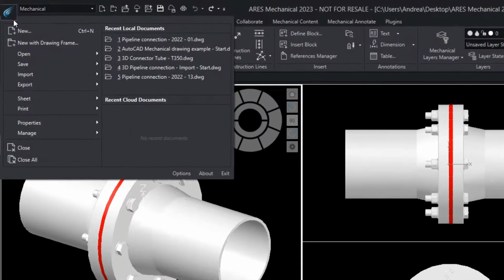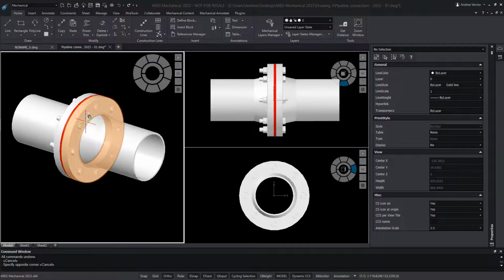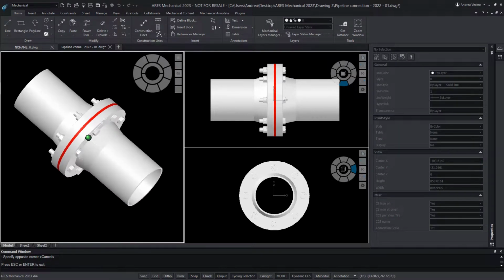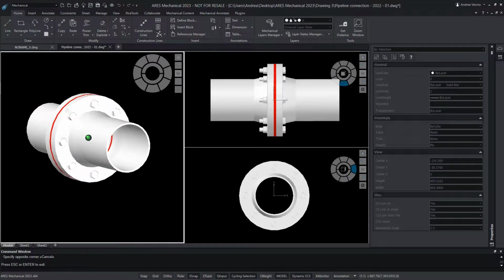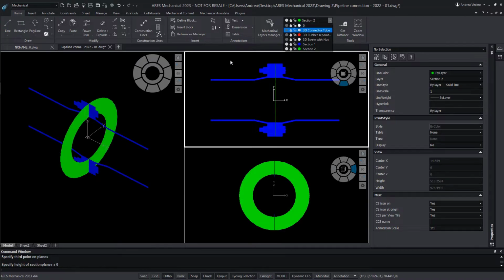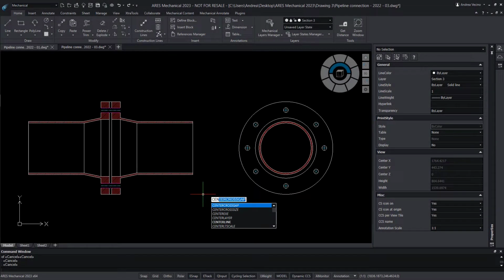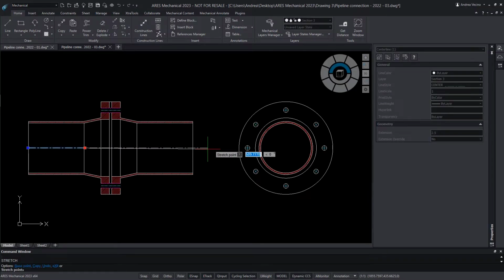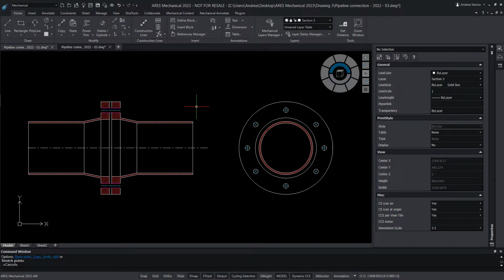AutoCAD Mechanical and STEP / IGES Support in ARES Mechanical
- In ARES Mechanical, you can also import STEP or IGES files. These are two very popular exchange formats for 3D product design. For instance, our engineering department has been working on a modification, and they want me to update the DWG drawings.

Much more than a cost-effective CAD Software for dwg editing, ARES Commander brings your productivity to the next level with smart productivity features and a unique concept: The Trinity of CAD™. The ARES Trinity of CAD Software combines the best of what each platform has to offer: Desktop, Mobile, and Cloud are combined into a unique user experience generating high synergies across all your devices.

With the ARES Trinity of CAD Software, the same user can install ARES Commander on multiple computers and work offline as usual. He can further use ARES Touch on all his smartphone(s) and/or tablet(s) to work on the go. Finally, ARES Kudo is adding the agility of the Cloud. It can be used to read and edit drawings online, without any install, but is also significantly improving the workflows between Commander and Touch by synchronizing files across devices and users.

0:00  Import STEP and IGES
0:33 GOURAUD / Shadeview, PATTERN VIEWTILES, VIEWS (Front, Right, Perspective), BOX, CCS 3 point
0:47 Command: SECTION